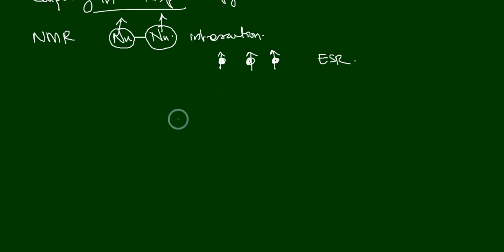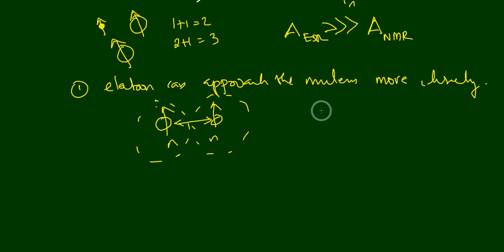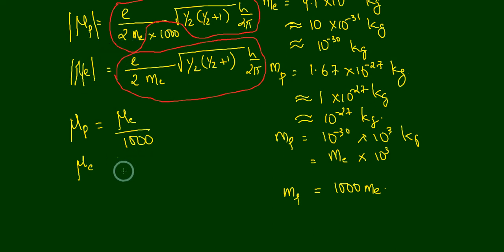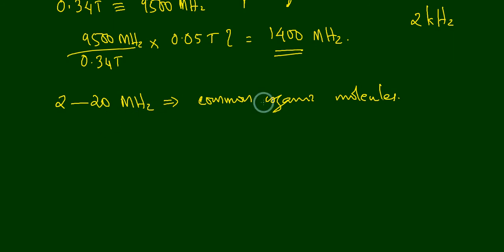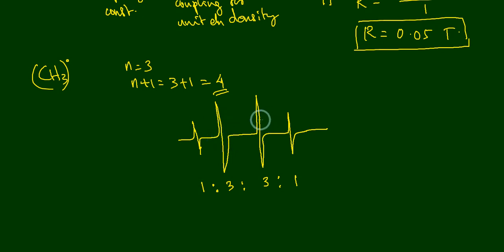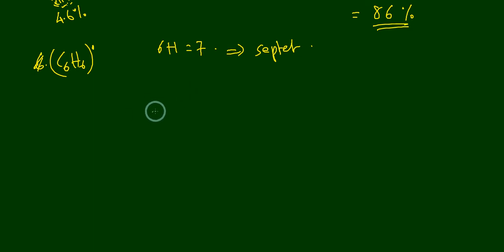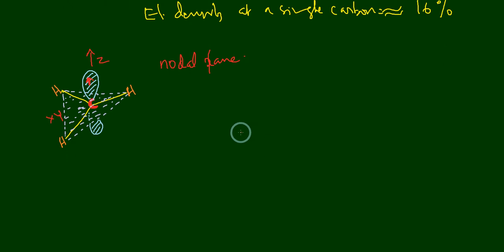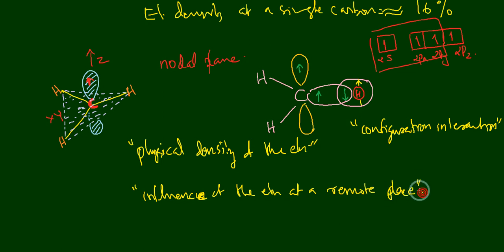Hyperfine splitting in ESR spectroscopy